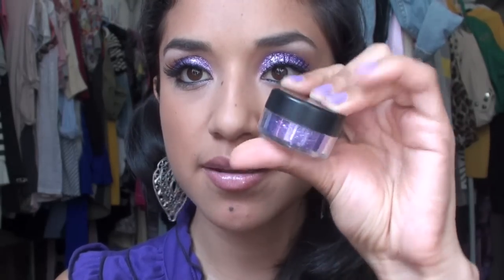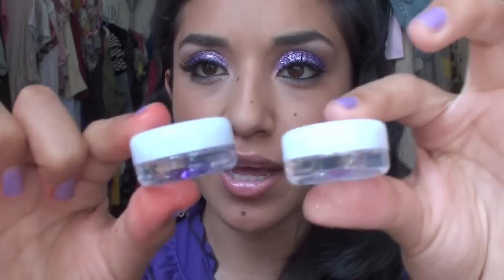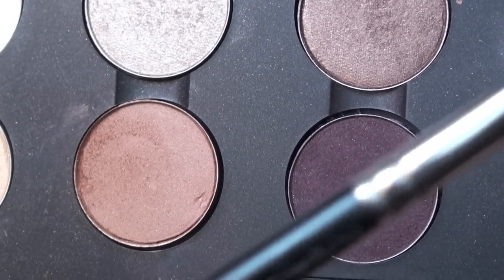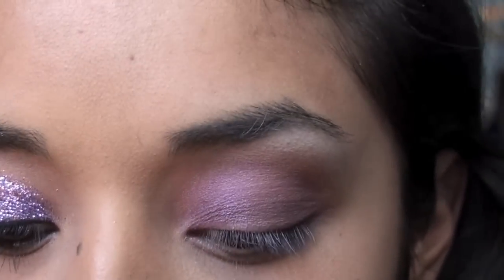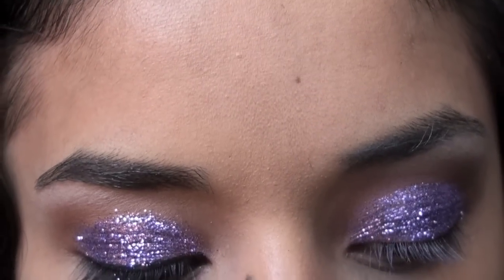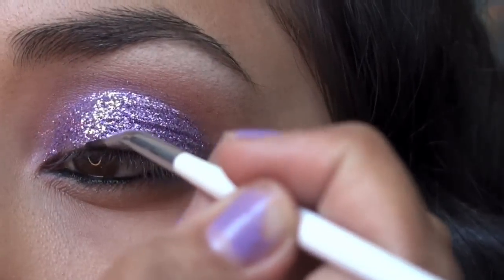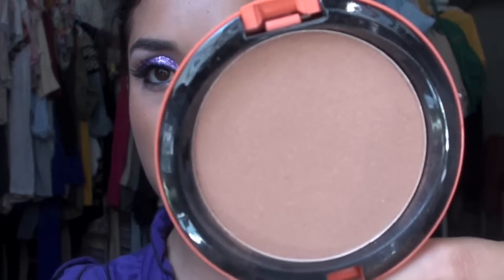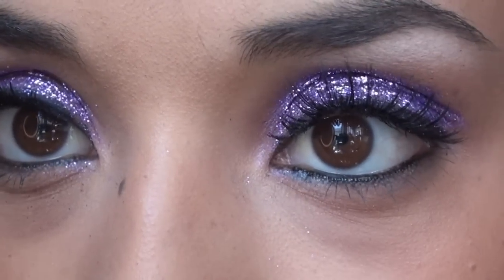Katy Perry-California Girls Tutorial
Write to me:
Dulce Candy

Products Used:

Eyes-
Too Face Shadow Insurance
MAC e/s "Vanilla"
MAC e/s "Texture"
KISS e/s "plum"
MICAbella cosmetic purple glitter
Sally's Girl Glitter adhesive
MAC's eye Khol in "Smolder"
CoverGirl Lash Blast fusion
Anastasia Beverly Hills Brow power and brush
Physicians Formula Brown Eyes creme liners (black)

Face-
MAC's Refine Golden Blush (To The Beach)

Lips-
Maybelline lipstick in "Pearly Pink"
MAC lipglass in "Easy Lounger"